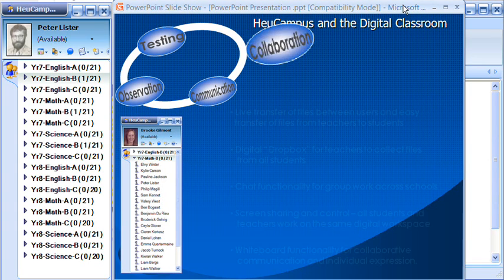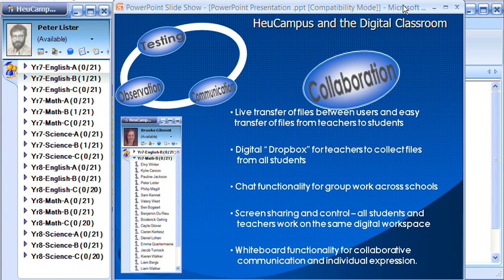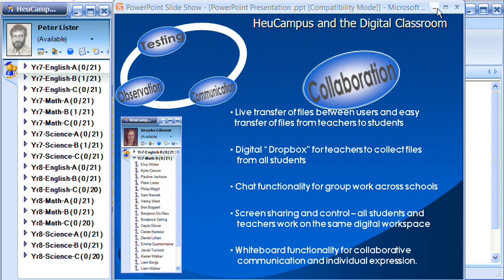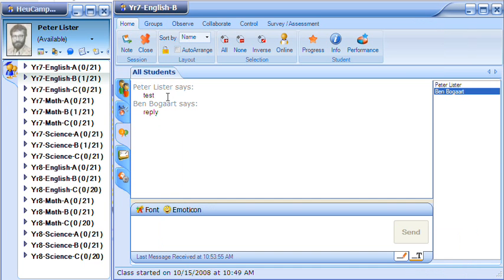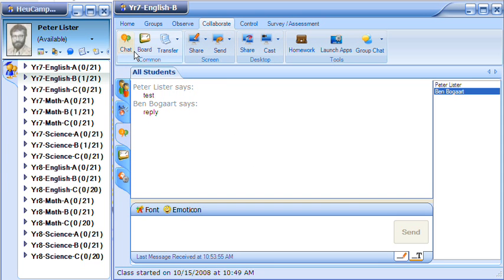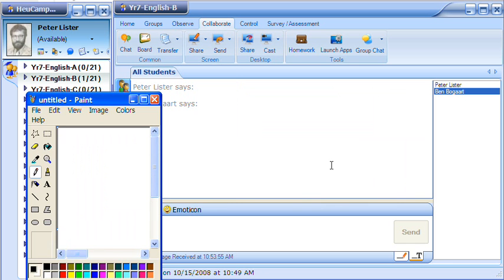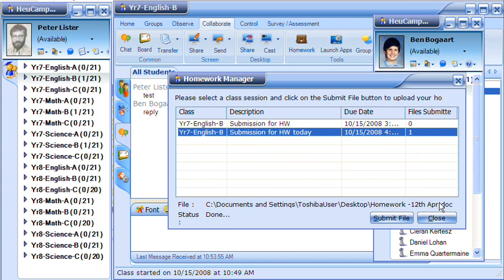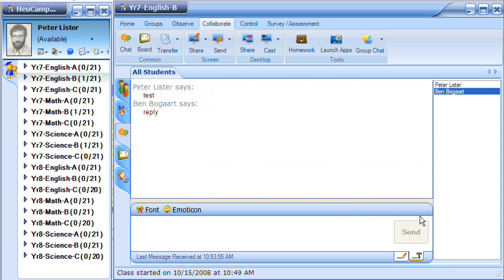HeuCampus Overview Video 04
Collaboration - Collaboration Functionality - Demonstration of the main features concerned with collaboration - Screen share, chat, app launching, whiteboard and digital drop boxes.